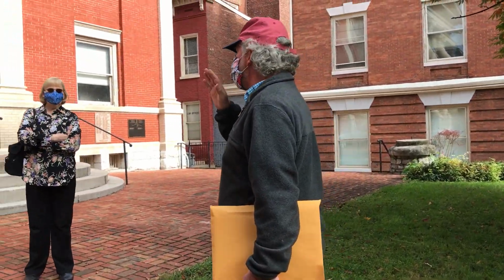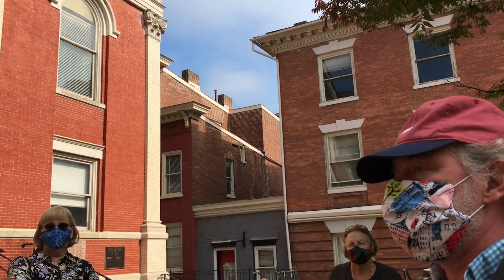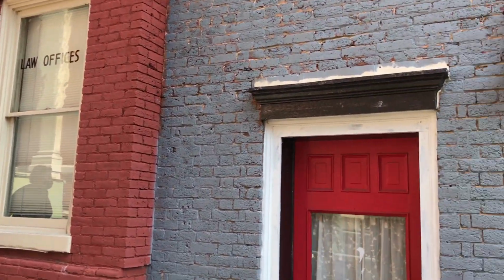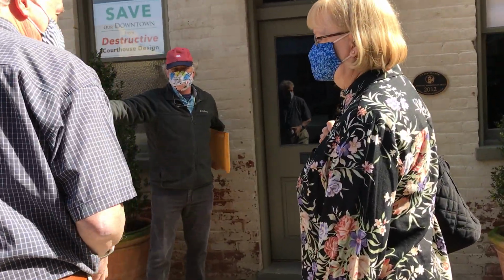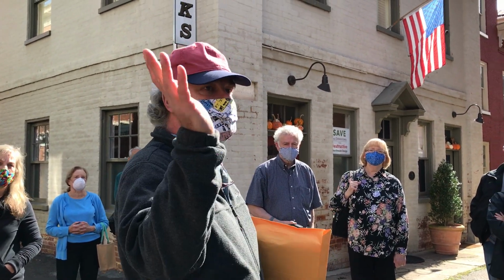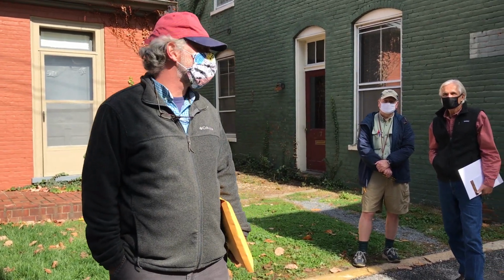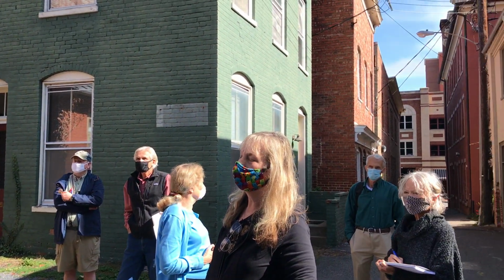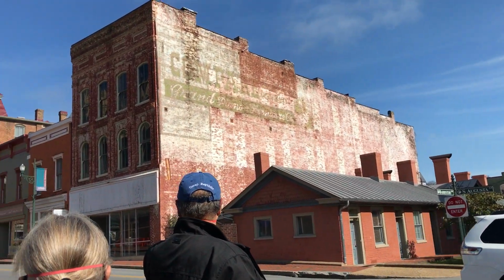Frank Strassler's tour of historic law buildings surrounding the Augusta County Courthouse 10.26.20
Frank's tour focuses on the impact of the latest proposal by Augusta County for a new courthouse in downtown Staunton, Virginia. Frank Strassler is the Executive Director at Historic Staunton Foundation.